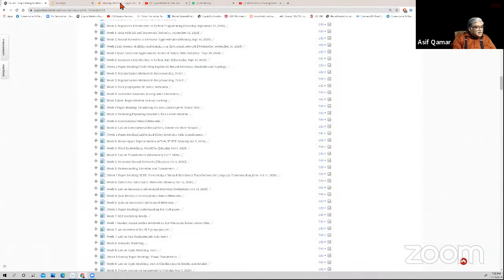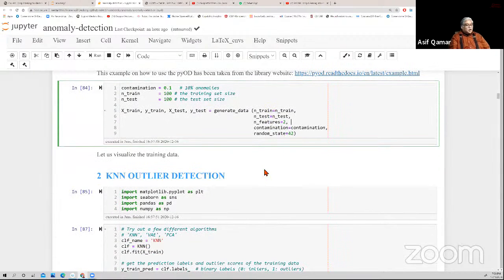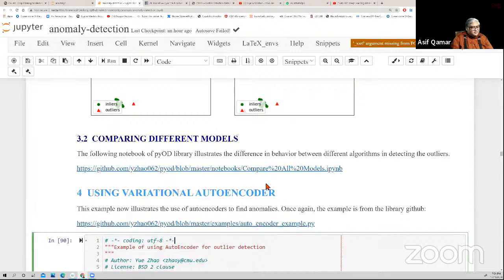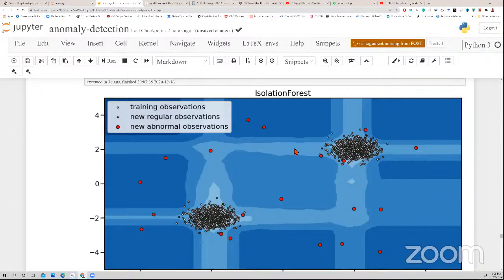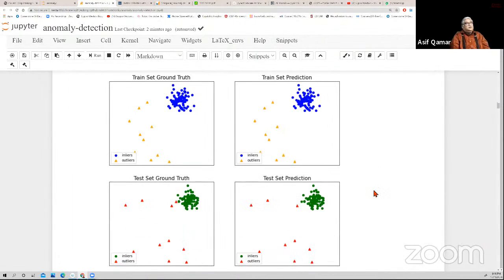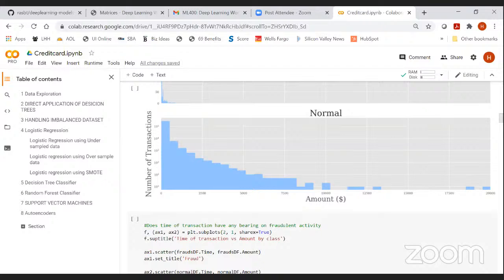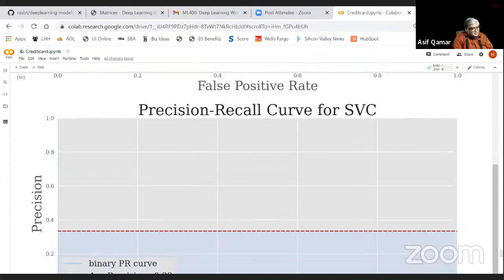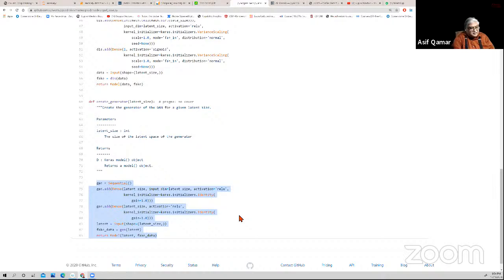ML400: Deep Learning Workshop